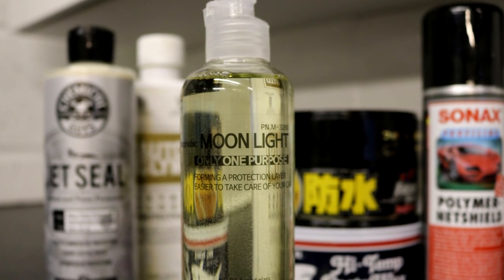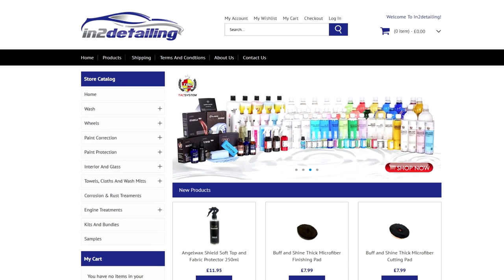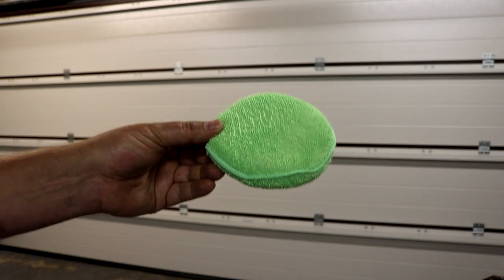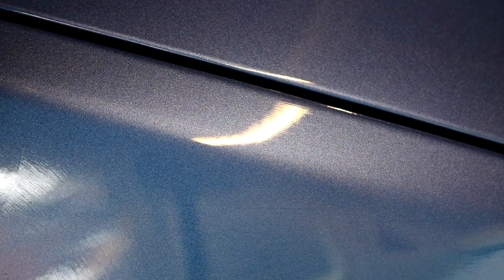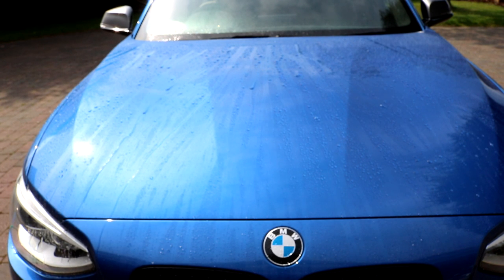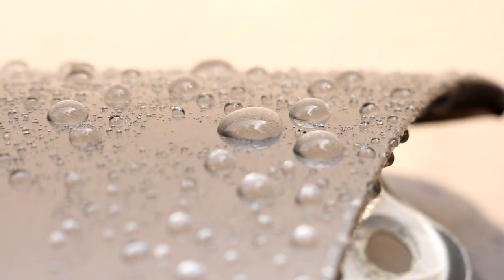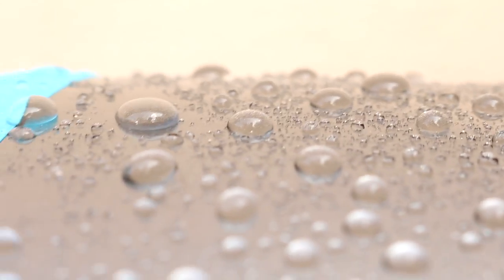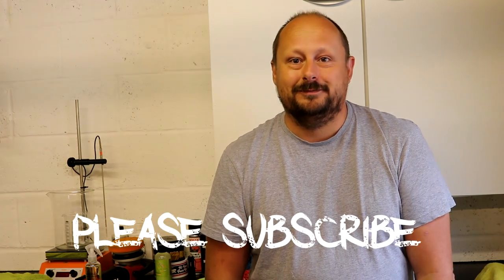TAC systems - Moonlight silica based spray sealant - How to seal your car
TAC systems moonlight silica spray sealant available at

TAC Systems Moonlight Silica Based Sealant.
Moonlight is an oil-based maintenance coating containing 20 to 25% of SiO2.  Moonlight adds a crystalised hydrophobic and glossy layer on top of the vehicle surface.  It offers excellence water repellency qualities, high durability and enhances the gloss of the surface.  Moonlight does not only refresh vehicle that has been treated with body coatings, Moonlight can also be applied as a standalone product which too would increase the gloss and hydrphobic properties of the vehicle' surface.

Very easy to Apply. Moonlight can lasts up to 9 months.

Supplied in 250ml Spray Head Bottle.  Please note, after use you must empty the spray head (either rinse out or turn the bottle upside down and spray a few times).  If you do not clear out the spray head the product will set in the nozzle rendering the spray head useless.

Instructions:
1) Make sure the surface is clean and contaminent free.  Use TACSYSTEM oil zero (or similar) to remove oil and wax on paint surface before application of moonlight
2)     OPTION 1
        Spray the product directly onto the panel and using a microfibre cloth spread the product evenly over the surface.  Using a seperate microfibre cloth, remove any excess immediately
        OPTION 2
        Using a microfibre applicator, apply the product evenly to the panel and use a high quality microfibre to remove any excess.  Moonlight does not need to be left to cure on the surface so should be removed immediately
3) Apply panel by panel
4) Please make sure the panel is cool before applying moonlight
5) As this product is oil based it should be left to cure for 4-6 hours prior to getting wet.  If there is a chance of the product getting wet then we recommend applying TAC System Quartz Max after approximately 1 hour to prevent water spots.

My Main Camera

Bargain Amazon Wash mitts

Recomended Products